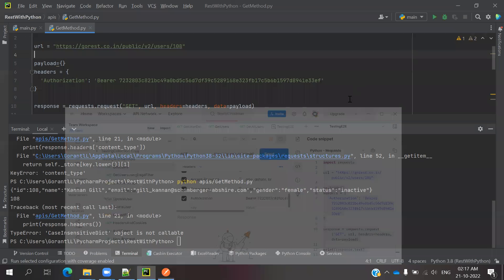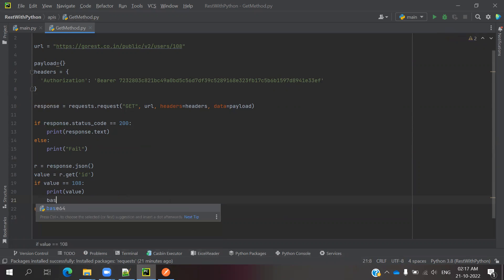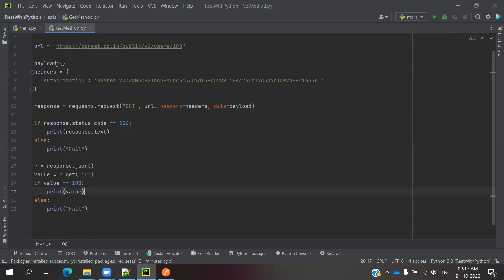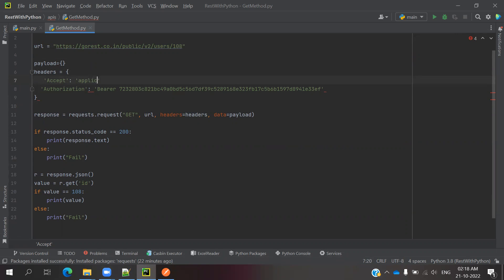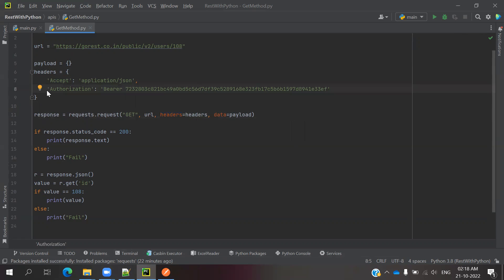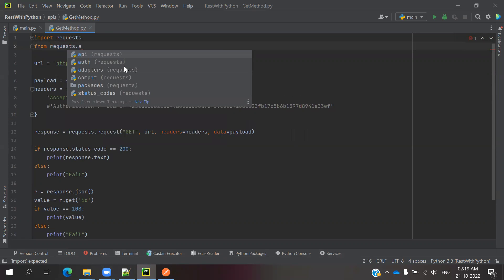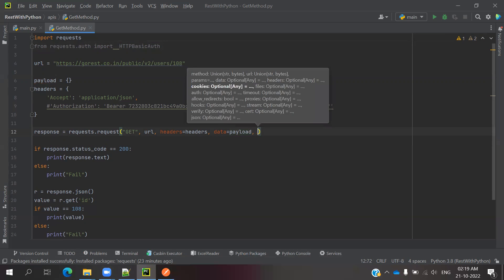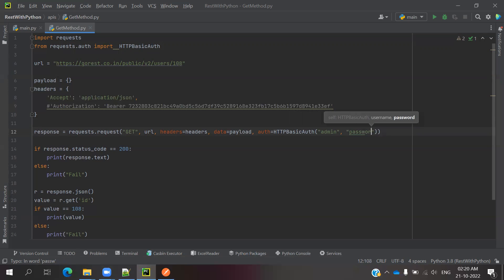Python & Rest API Part 4: How to Pass Bearer Token and basic AUTH in Python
Thanks,
Lokesh Gorantla